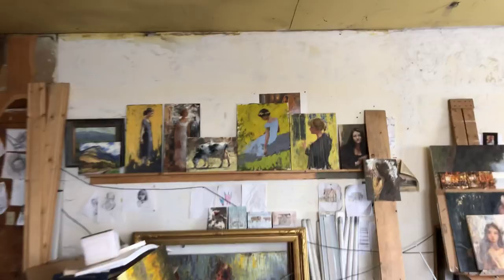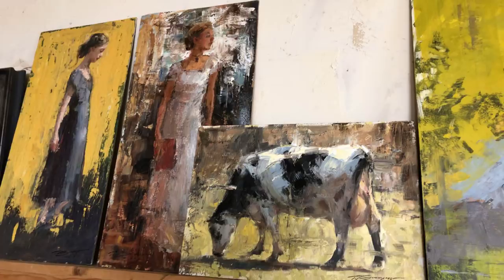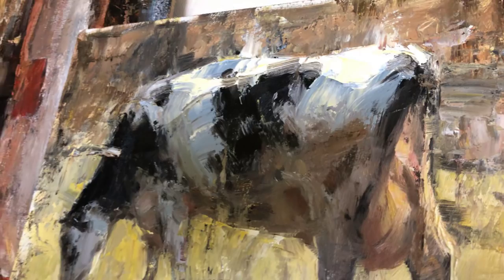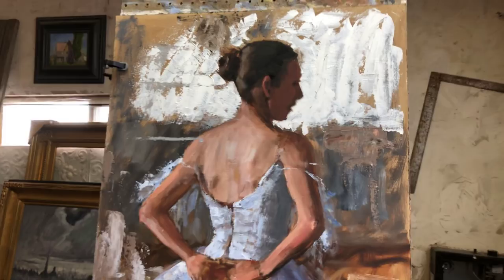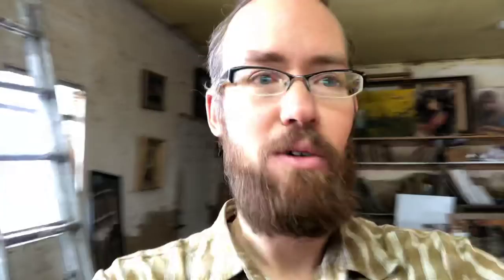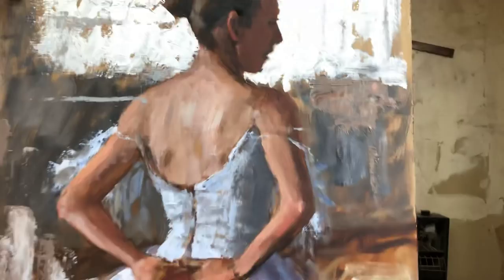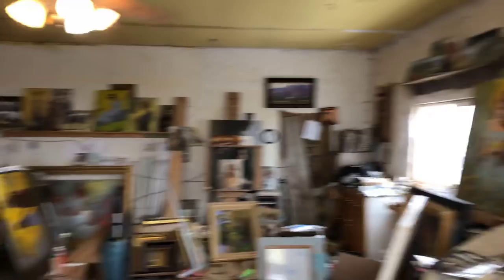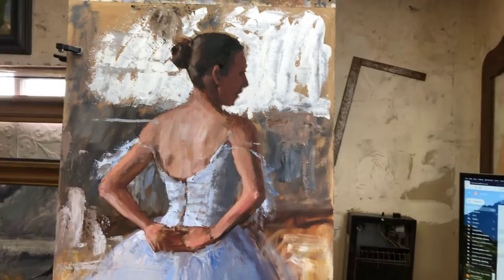I’m really excited about this! (My news!)